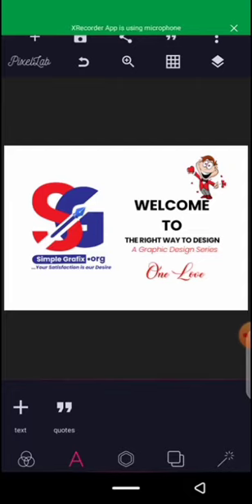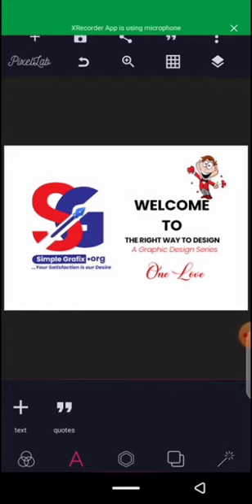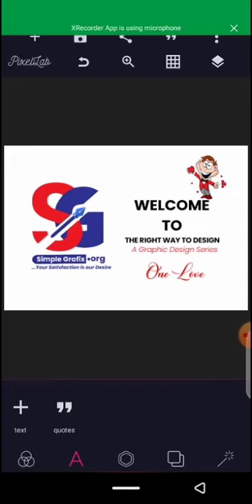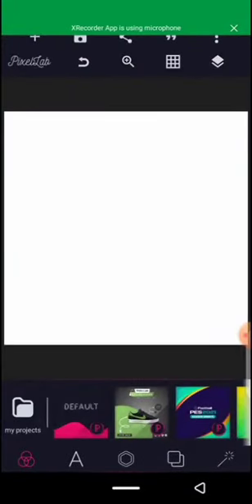INTRODUCTION (THE RIGHT WAY TO DESIGN) Part 01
This is a Graphic Design video Series on THE RIGHT WAY TO DESIGN.

I will try to explain clearly on these videos and I will advise that you put it into practice.

This video is mainly for Beginners and not for Professionals.